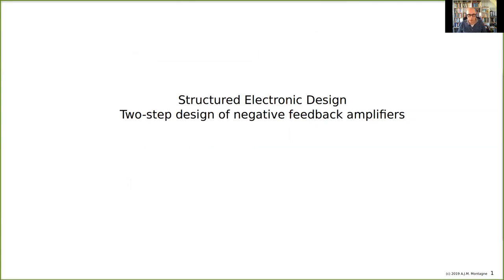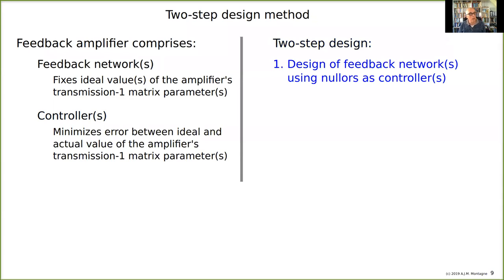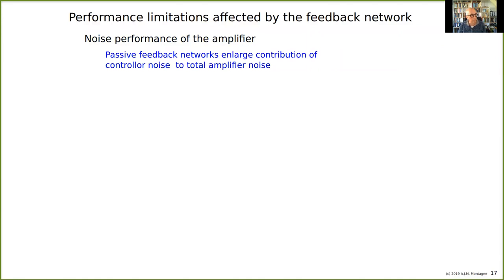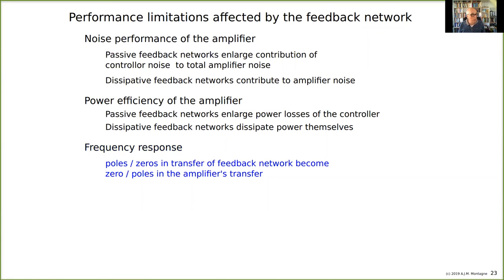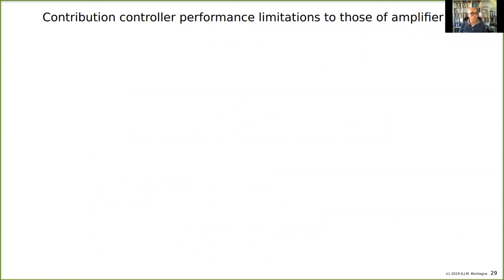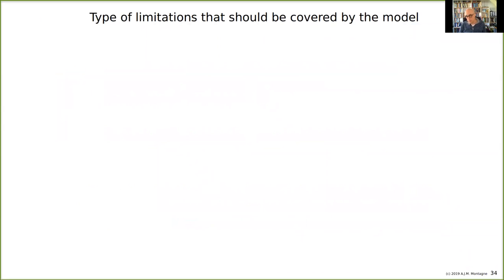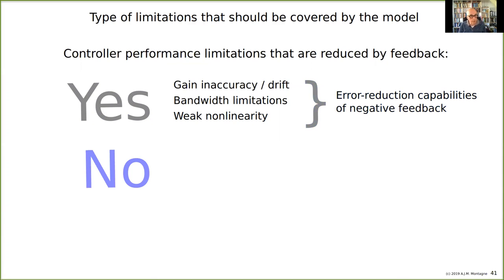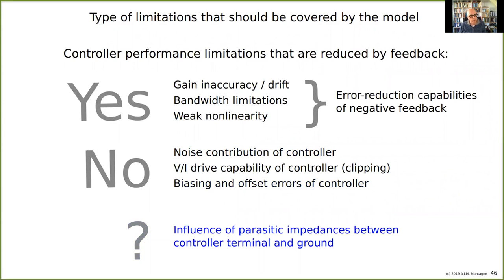EE3C11 Week 13 Two step design of negative feedback amplifiers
This video shows that a feedback model that supports the two-step design of negative feedback amplifiers will tell us how and to what extent performance limitations of the amplifier are affected by performance limitations of the controller(s).